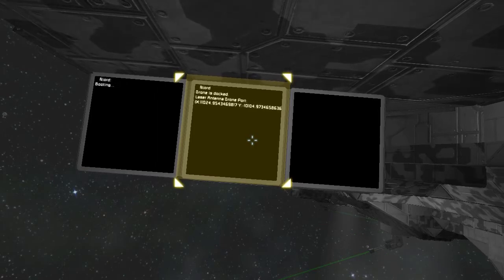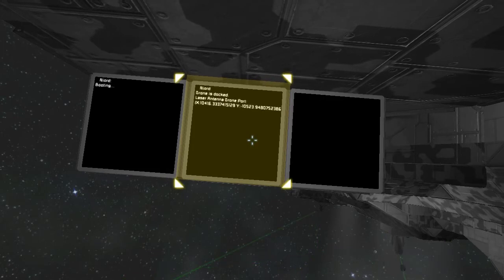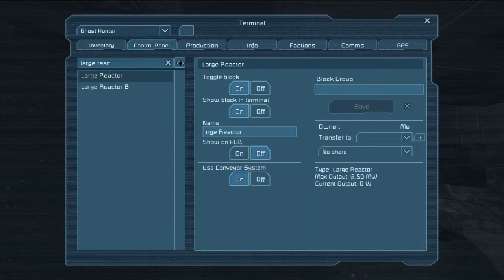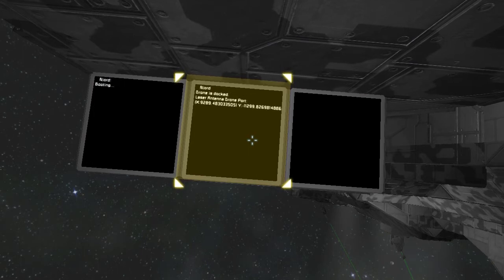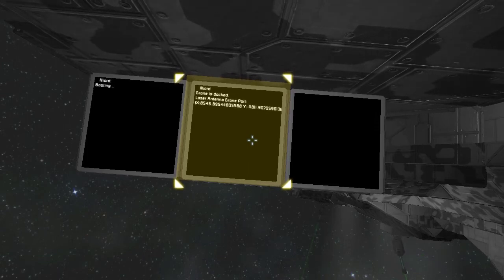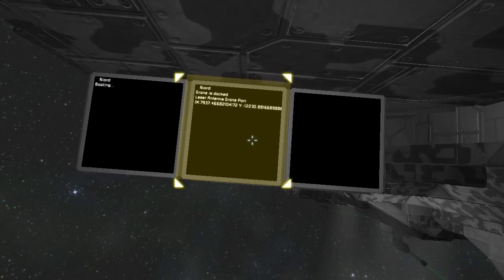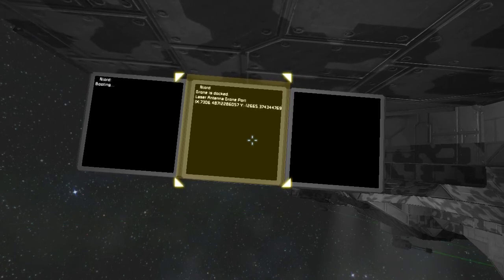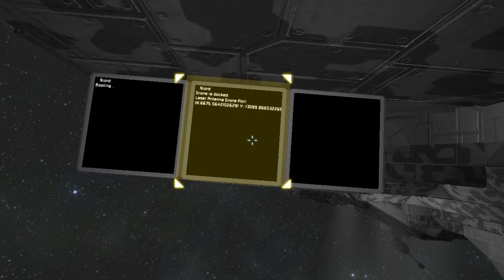Let's Break Space Engineers: AI Pilots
WAHAHAHAHAHAHA

AHAHAHA

HAAAAAA HA...

Okay, done with the Ghost Hunter. Time to work on piloting stuff.